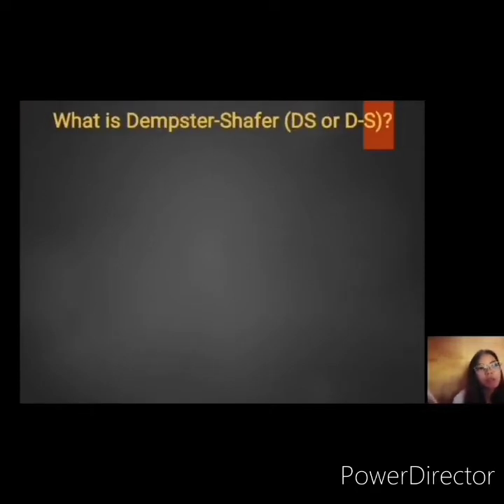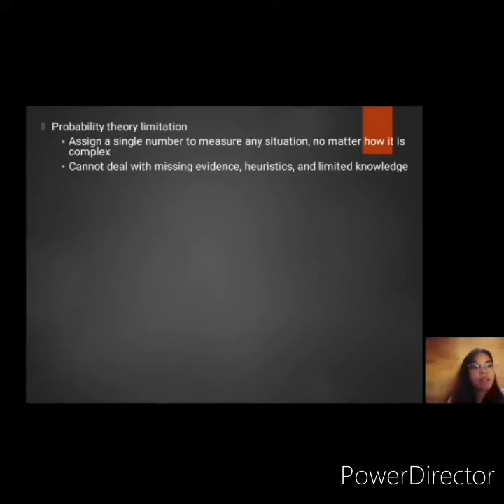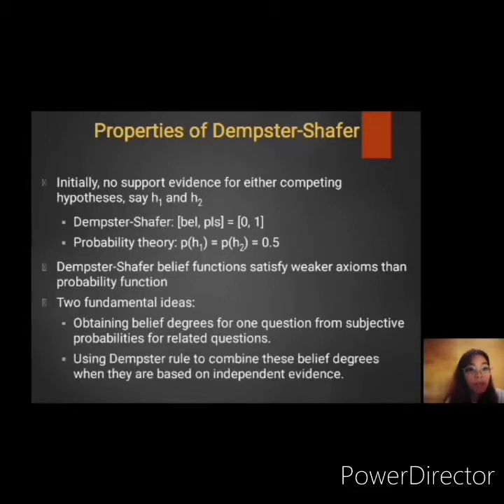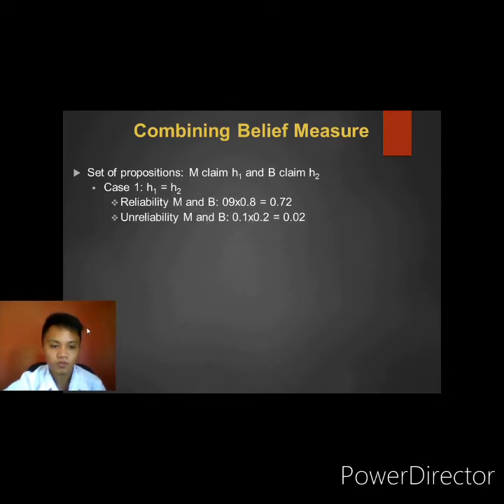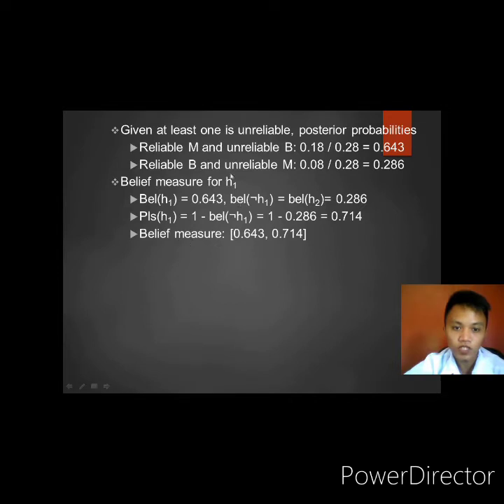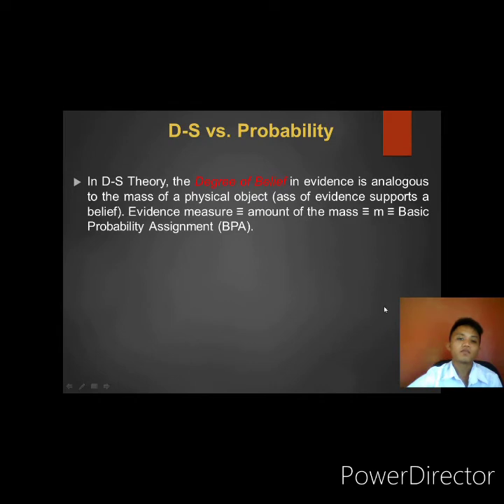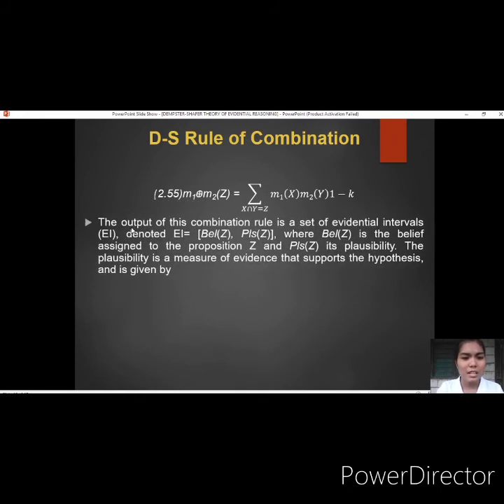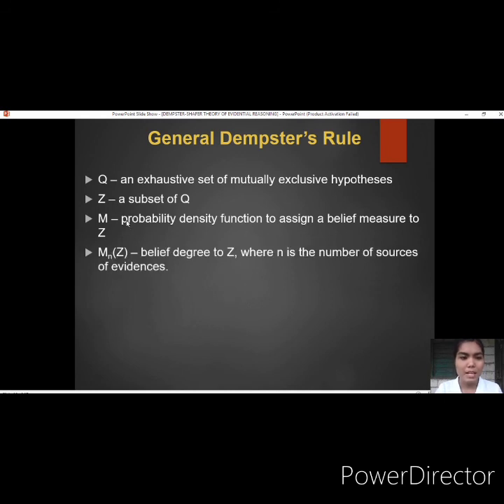DEMPSTER-SHAFER_THEORY_OF_EVIDENTIAL_REASONING